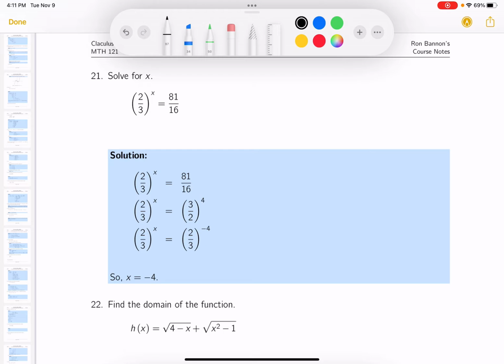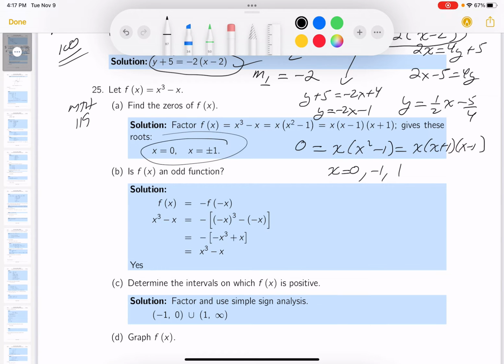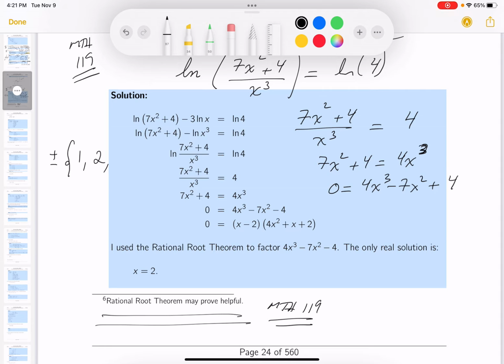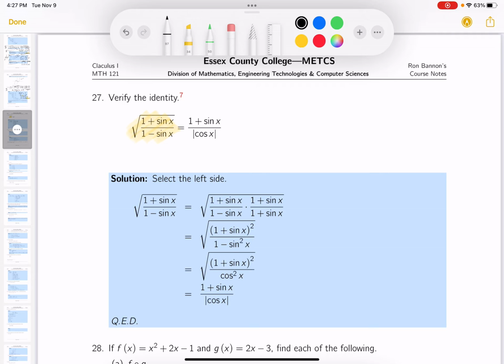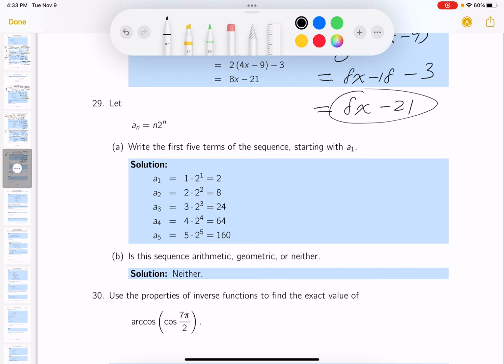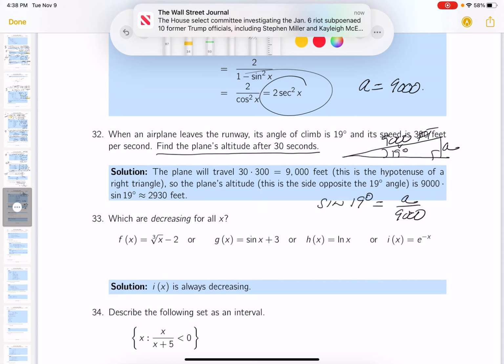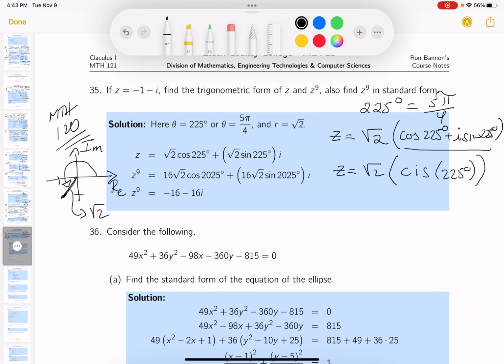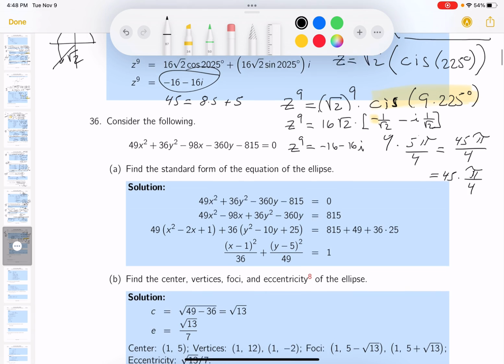02 mth121 02 ex b